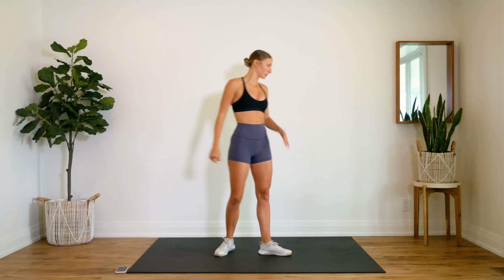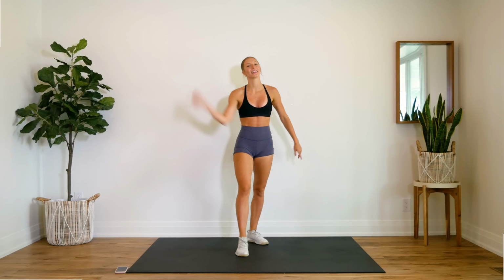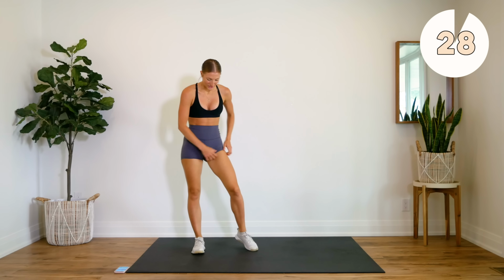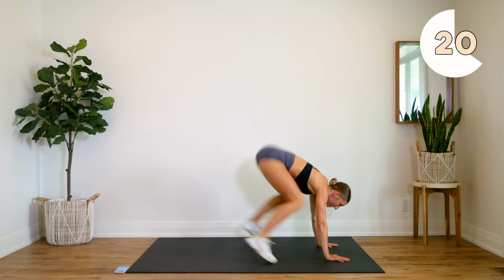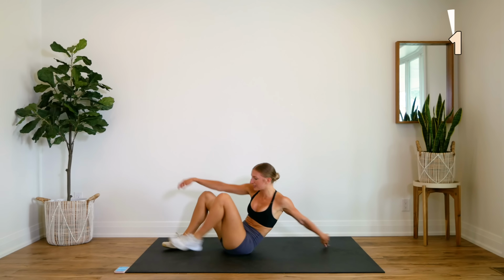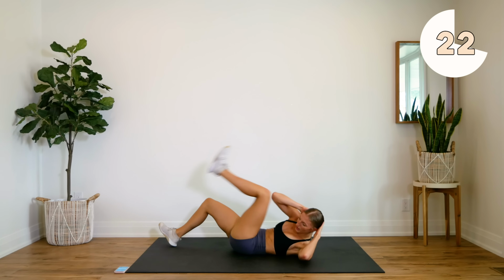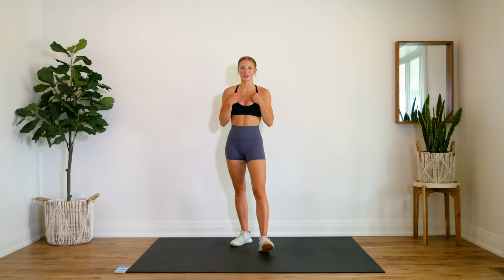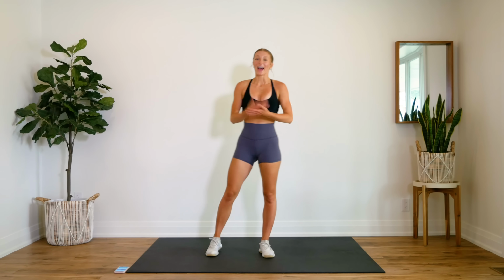QUICK & INTENSE Cardio Abs Workout (9 mins & No Equipment)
This intense home workout is the NO EXCUSES workout! No equipment, and only 9 minutes! You WILL feel the burn in this one!